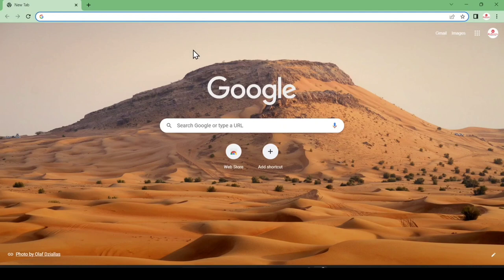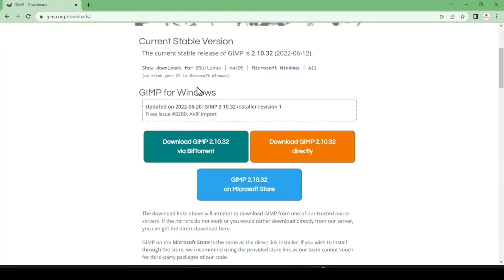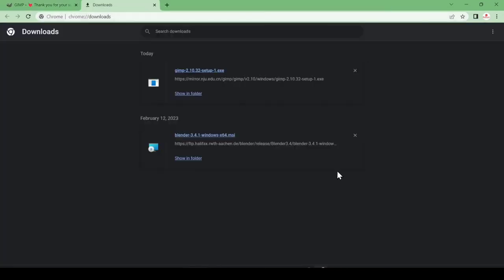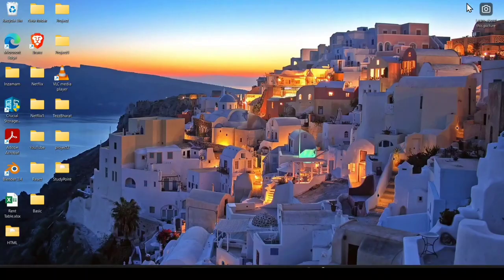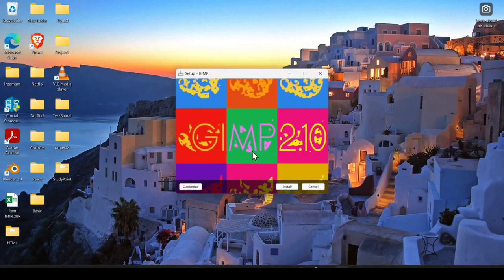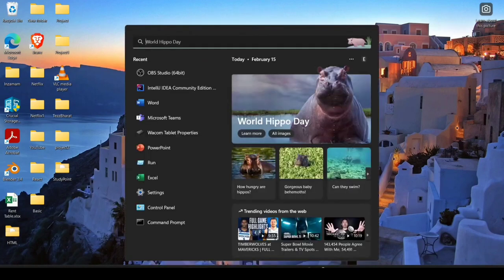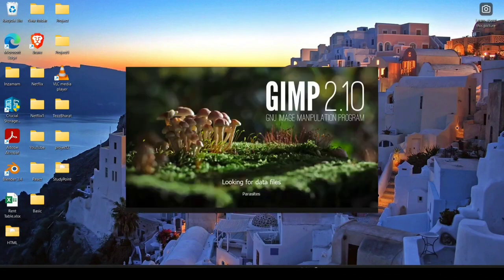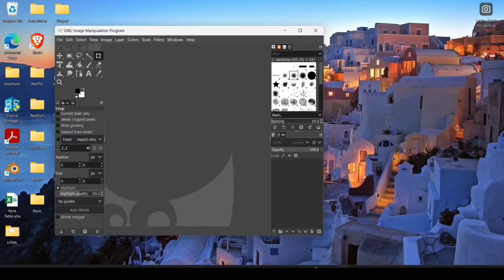How to download and install GIMP on Windows 11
In this video, learn how to install GIMP Image Editor on Windows 11. GIMP is a free and opne source Image Manipulation Program.